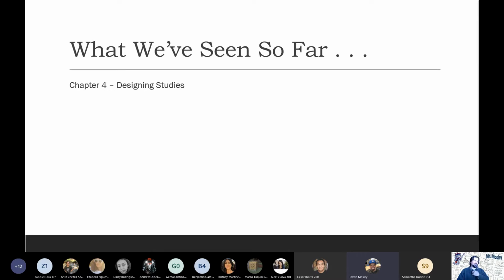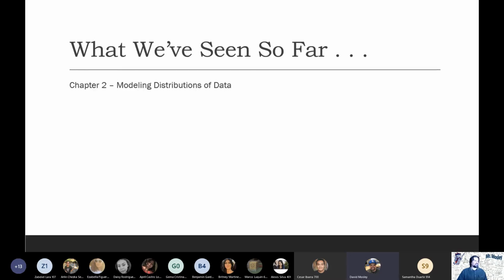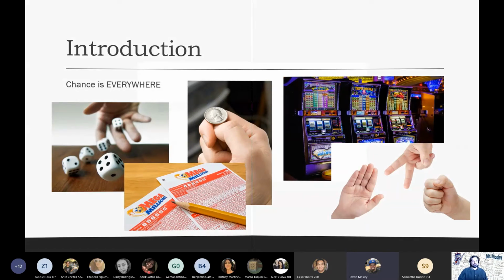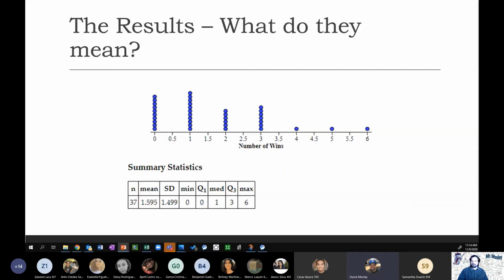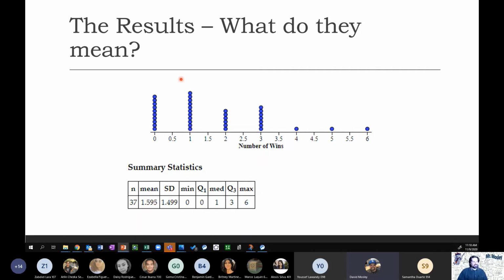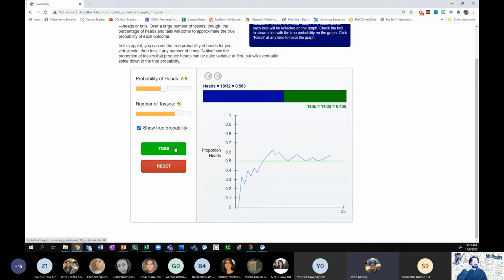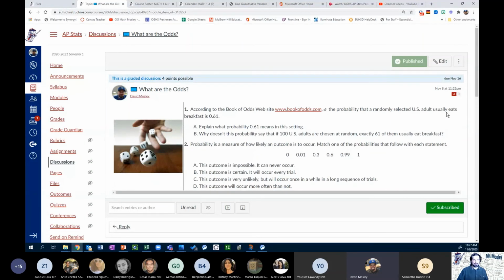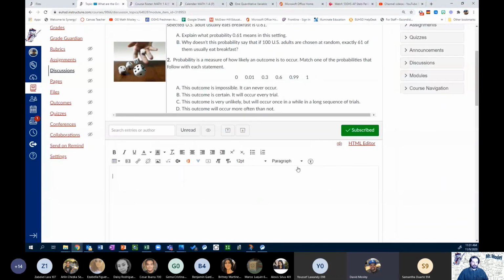OGHS AP Stats Period 3 Live Meeting 11/9/20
In today's class, we took a look at what we have covered so far (Chapters 1, 2, and 4 in TPS 5e), and then introduced the next chapter. Chapter 5 is about probability and we looked at the definition of probability and ran a simple simulation.